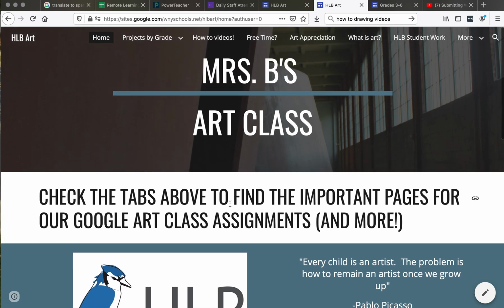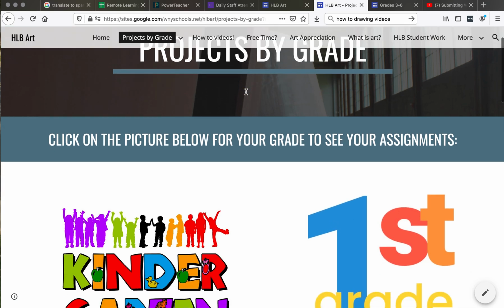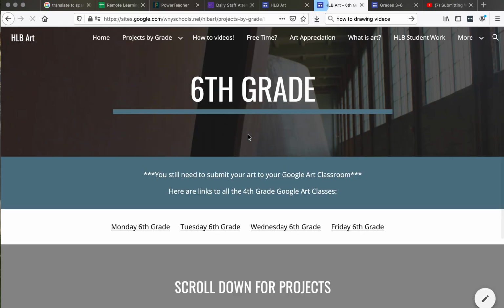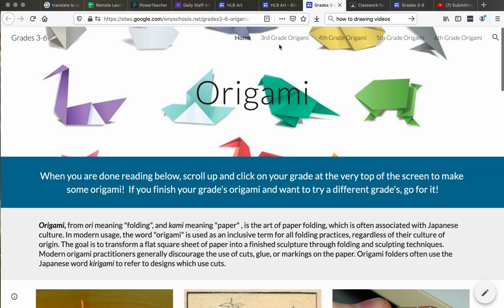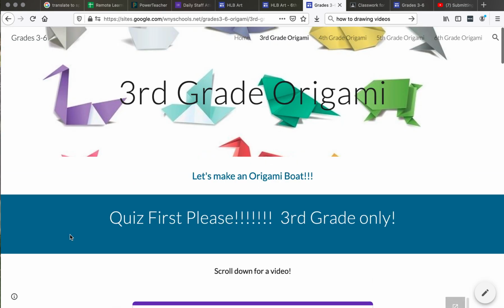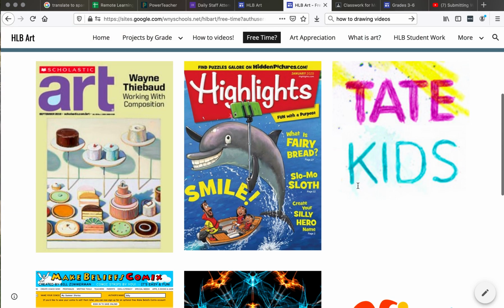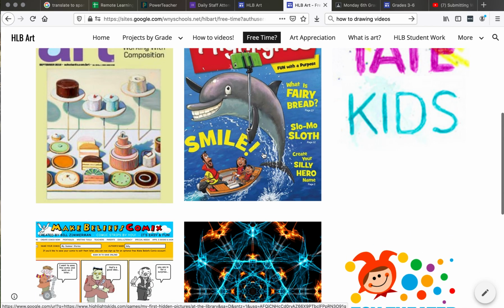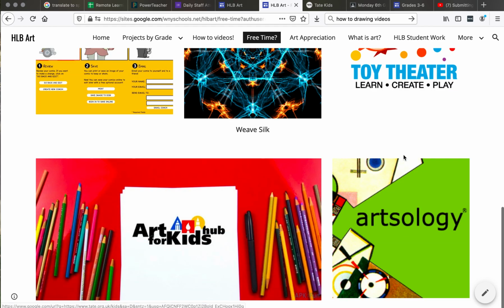Mrs B's Google Site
I am going to be using my Google Site to get information to all of you in a clearer way.  Watch this video to learn how to use it.